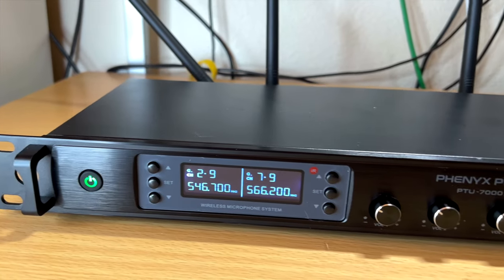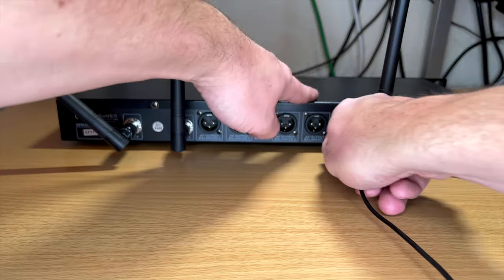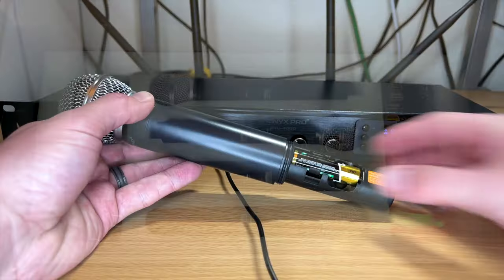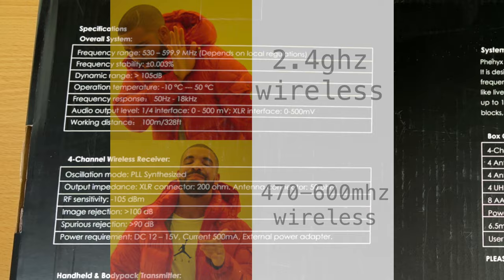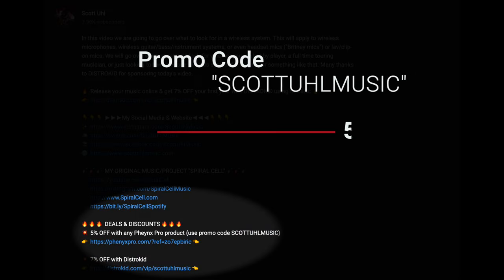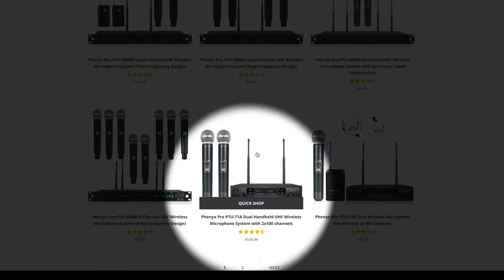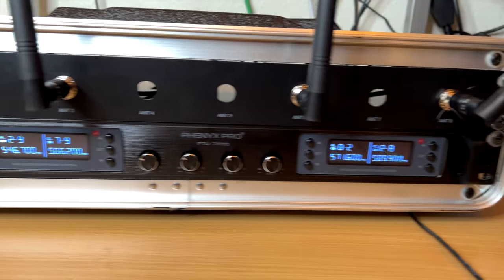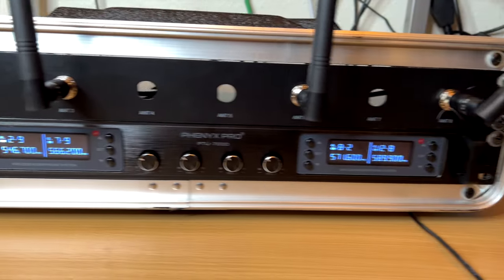AFFORDABLE Wireless Microphone System - Phenyx Pro PTU7000A - 4 Mics for only $290 🤯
In this video, we are checking out the Phenyx Pro wireless microphone series (the PTU7000A as well as the PTU6000A, PTU71A, and PTU5000A). This is an extremely affordable wireless microphone system. You can get 2 wireless mics for $140, 4 wireless mics for $290, or 8 wireless mics for $520. The quality is really impressive, and it's definitely worth looking into especially if you are on a budget.

0:00 - Intro
1:07 - Spoiler Alert
1:48 - Receiver Setup
2:39 - Channel & Volume
3:11 - Channel Select
3:27 - Scan
3:57 - Transmitter Setup
4:30 - Syncing
5:12 - Anti Rolling Device
5:42 - Specs
6:44 - How Many At Once?
7:49 - Configurations
8:59 - PTU 5000 vs 7000
9:50 - 8 Microphone System
10:27 - Rack Mount Kit
11:00 - Range Test
12:01 - Live Use Approval
12:29 - Tone Test
13:37 - My Thoughts
14:44 - Save More Money

Seriously, use the website, you get a discount, it supports the channel, and they are very fast at shipping. However. for whatever reason if you do prefer to use Amazon, here are the Amazon links (because I'm just so nice). But seriously, use the website instead if you can.

◆ PHENYX PRO - PTU7000A (4 wireless mics) ◆
◆ PHENYX PRO - PTU6000A (8 wireless mics) ◆
◆ PHENYX PRO - PTU71A (2 wireless mics) ◆

Other Systems I've reviewed/use:
◆ PHEYNX PRO - PTG11 ◆
    WIRELESS GUITAR SYSTEM
◆ PHEYNX PRO - PTG12 ◆
    WIRELESS SYSTEM (plug and play)
◆ PHEYNX PRO PTM-10 WIRELESS IEM SYSTEM ◆
◆ PHENYX PRO - PTM 11 WIRELESS IEM SYSTEM ◆

🎵 Tone Test Results:
A - Sm58
B - PTU7000
C - PTU7000
D - Sm58

◆ iPAD Mic Stand Clip◆